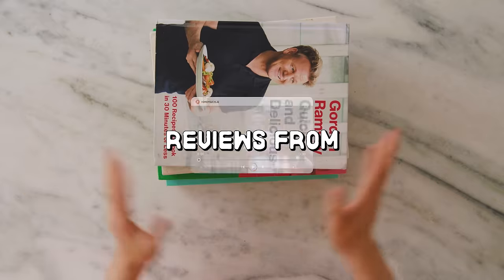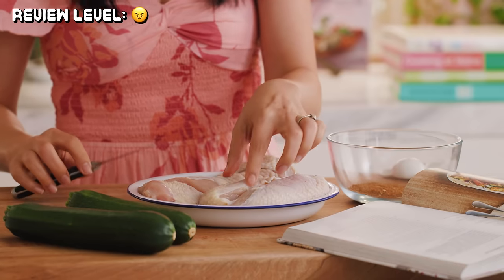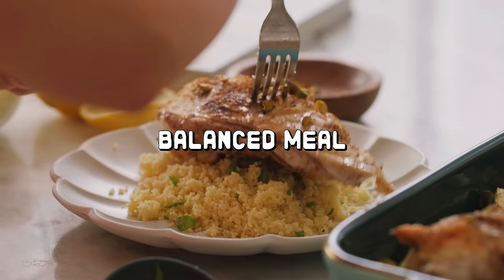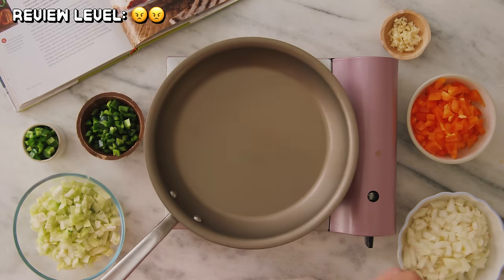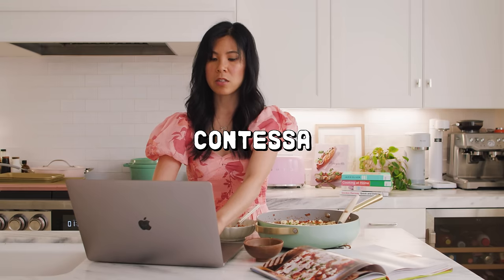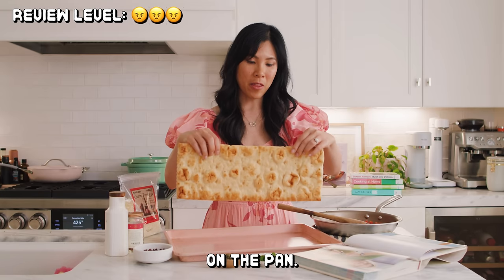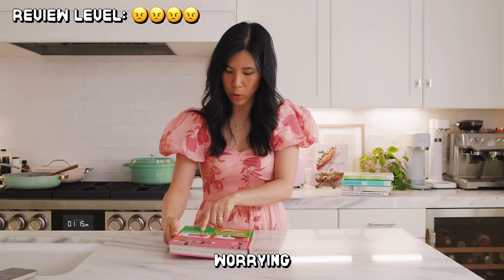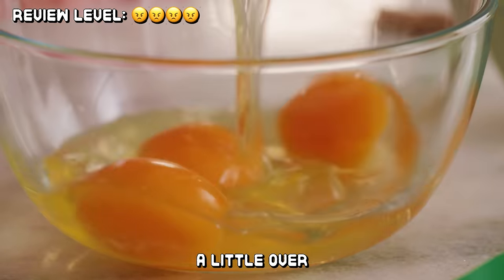I Tested 1-Star CELEBRITY CHEF Recipes ⭐️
00:00 intro
00:19 gordon ramsay
04:30 ina garten
08:33 rachael ray
12:10 david chang
15:30 jamie oliver